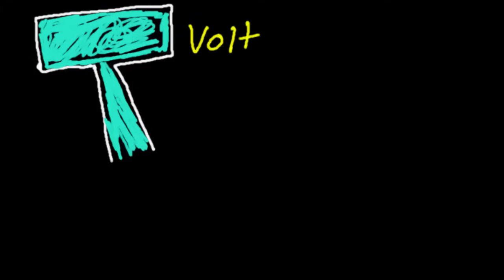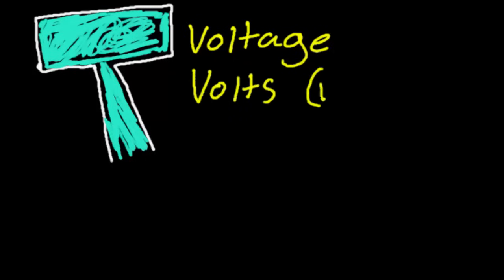Beginner Electronics - 4 - Flow + Resistance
We talk about some traits of electricity, such as voltage, current, and resistance.